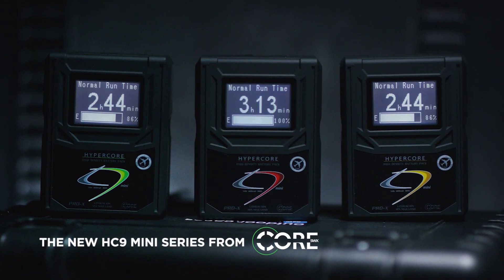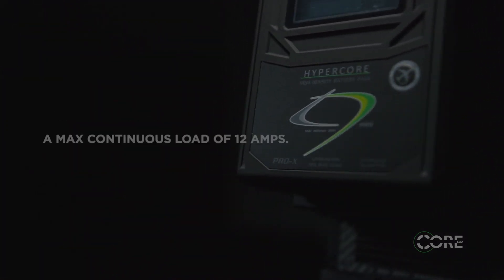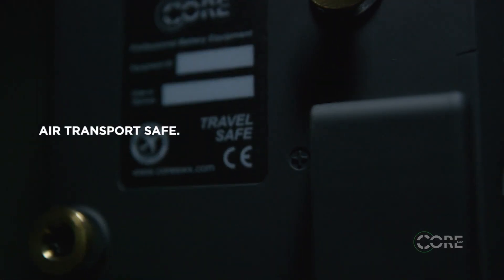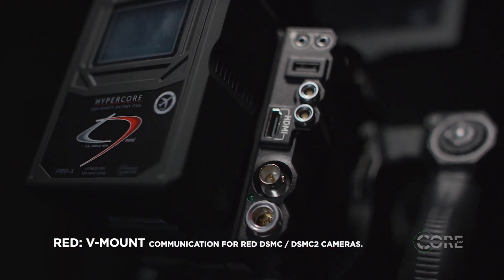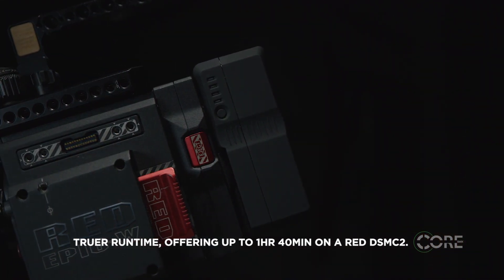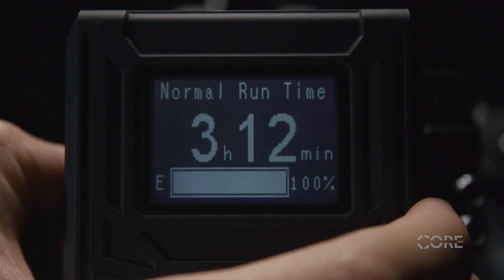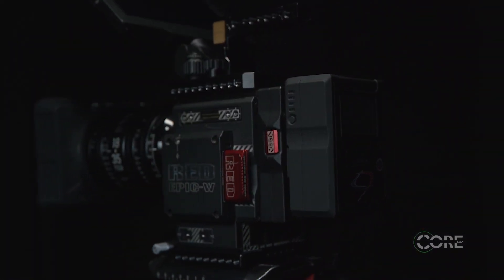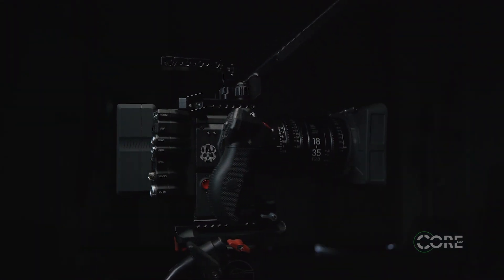Hypercore 9 Mini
The HC9 Mini battery series provides the most compact and slimmest on-board battery solution for Cine cameras. Designed with both the RED DSMC2 and Alexa Mini in mind, we’ve been able to shrink the form factor of a traditional 98wh Lithium Ion pack, reducing it by over 1”(30mm) in height and the depth of the pack to under 2”(1.9”), currently the most slender in the industry.

In addition to the small form factor, the HC9 Mini can support up to 12A draws, satisfying even the most power demanding cameras with additional accessories.

The HC9 Mini series has a repositioned USB 5v and Ptap output on the top of the battery pack to not interfere with many cameras’ I/O on the right side. The pack has Hypercore’s backlit runtime LCD on the front, providing consistently accurate state of charge indication for both remaining runtime when in use, as well as time to fully charged when on a charger.

Available in 3 models, the HCM-9S communicates standard SMBUS for the majority of V-Mount cameras/applications. The V-Mount 9R model communicates with RED DSMC and DSMC2, and the 3-stud 9AG model is Anton/Bauer charge compatible.